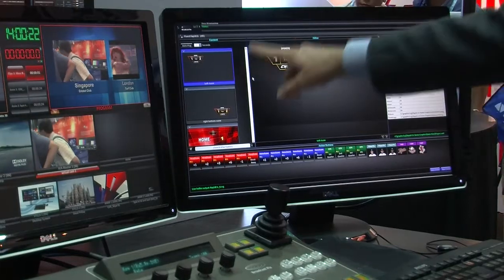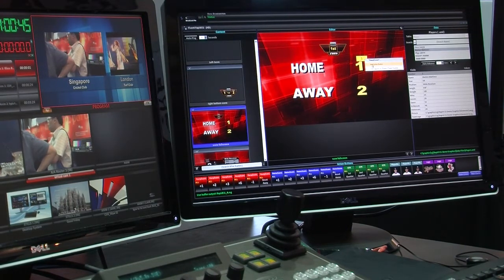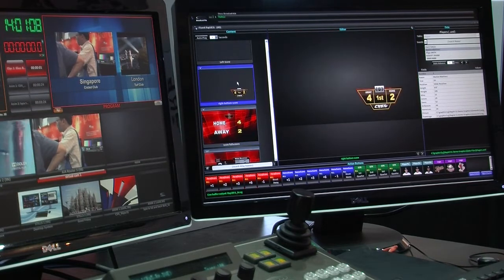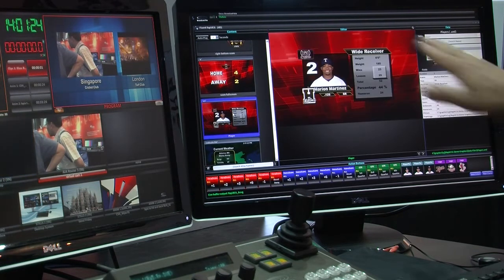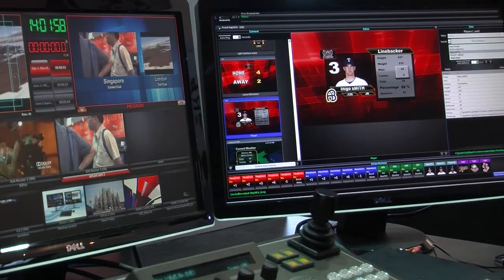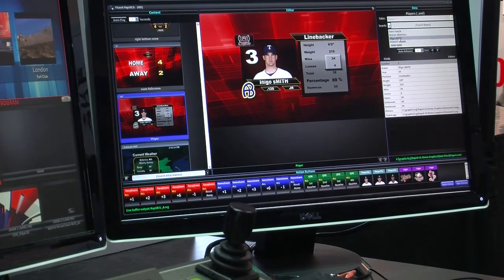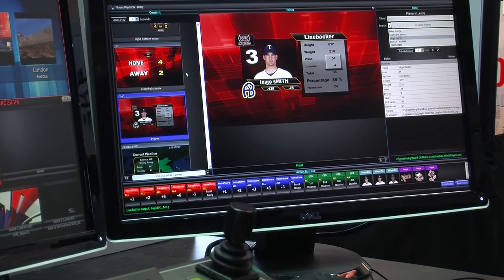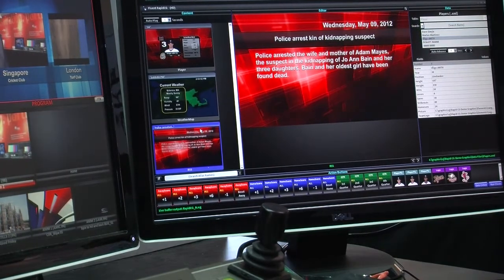Broadcast Pix - Demo with Bob Lamm pt 3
Bob Lamm at BCA 2012 at the Gencom booth. This is the 3rd and last part of the demo at Broadcast Asia.